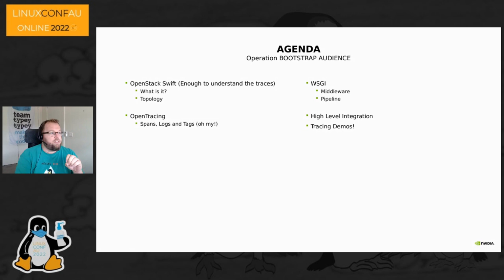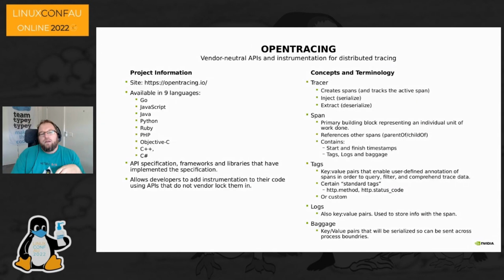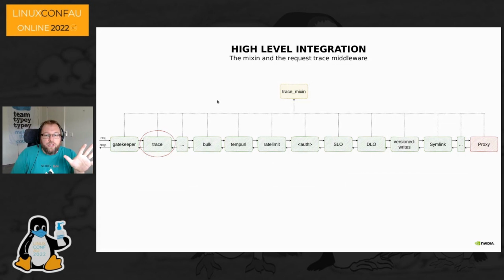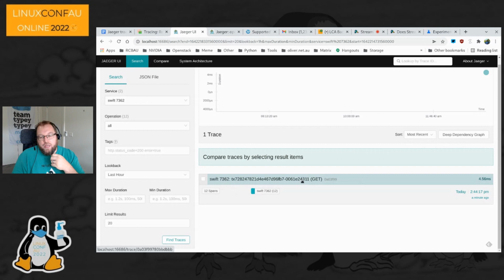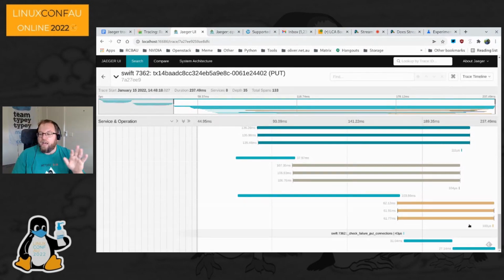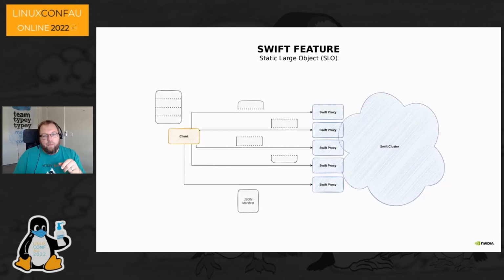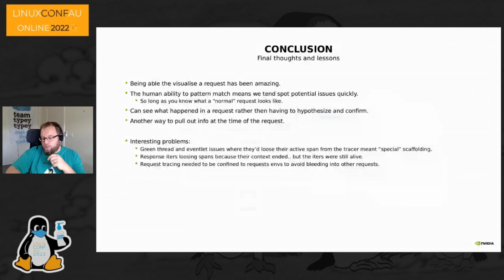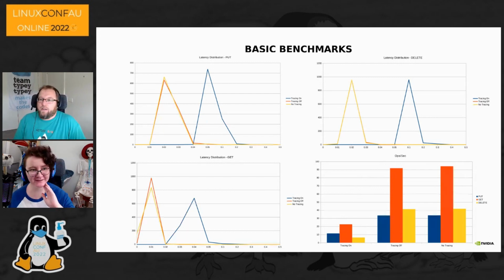Visualising and tracing requests through a cluster: Intergrating OpenTracing into OpenStack Swift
(Matthew Oliver) Making life easier for SRE's and Ops is important, so is visualising component interactions inside a cluster to see where improvements can be made to help drive development focus, and let's face it seeing graphs and visual traces is fun :)

Swift can log very verbosely but on production, especially with very large clusters you don't want to turn up your logging too much. Especially if a customer is having an issue, sometimes all you can do it come up with a hypothesis from the logs and then test in staging or dev environments. But what if you could start tagging a request through the cluster. Better, what if that trace was integrated into the software itself so we can breakdown not only the inter node requests but delve into whats happening on the node itself?

Well that's exactly what I've been playing with. What started out as middleware bench-marking, and sharing initial results with our SREs has snowballed into request tracing... and to be honest, it's pretty fun. Now we can see:
  - where a request spend it's time.
  - Start getting a visual understanding of what different requests look like in the cluster
  - Use the information to better tune the configuration and topology of the cluster
  - Find areas where we need to put more developer time to optimise different code paths.

Sat Jan 15 14:25:00 2022 at Kia Ora Theatre